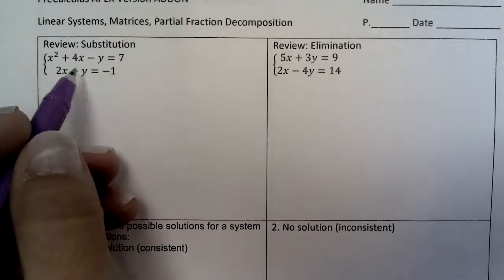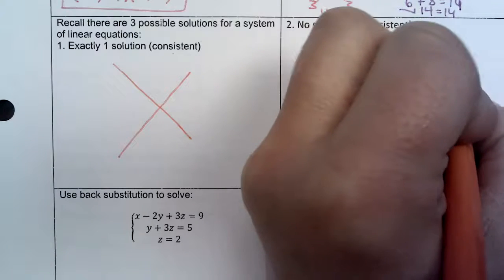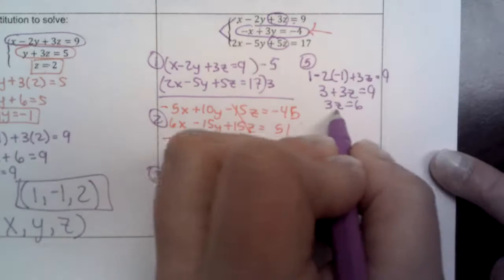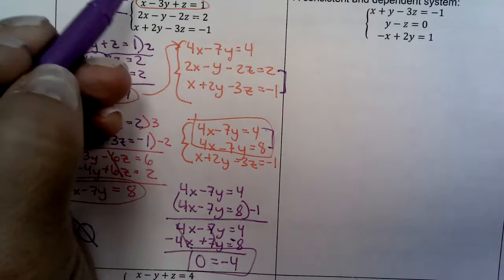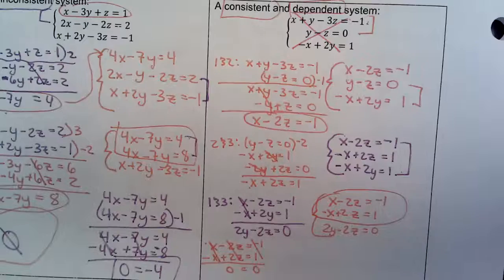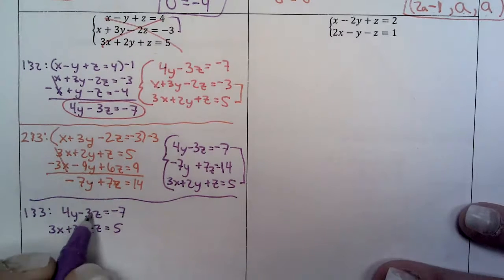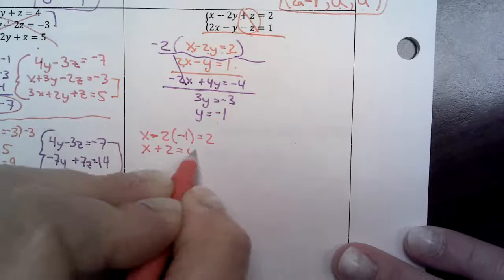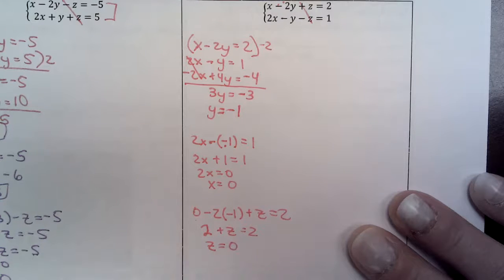Precalc Addon APEX 1